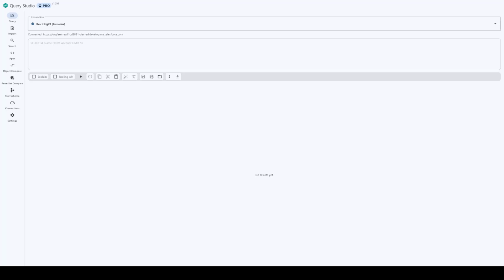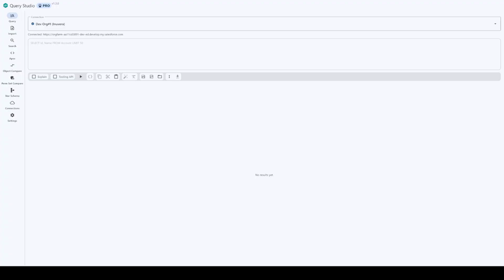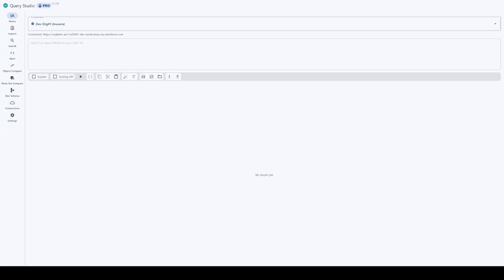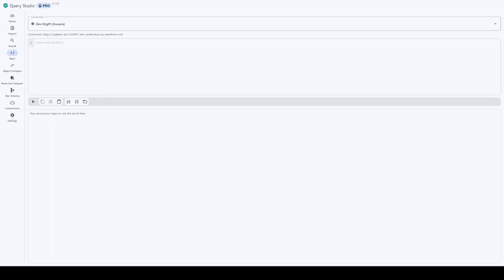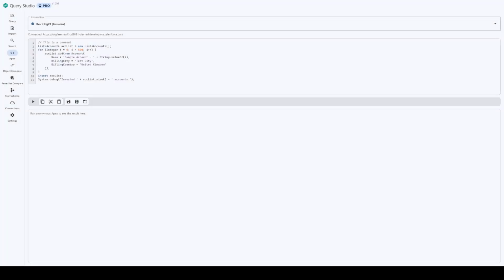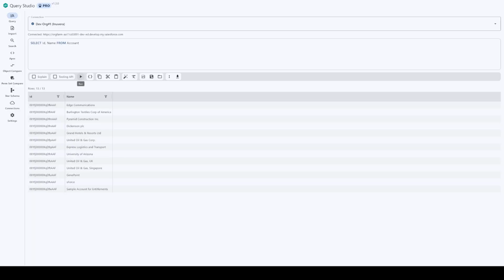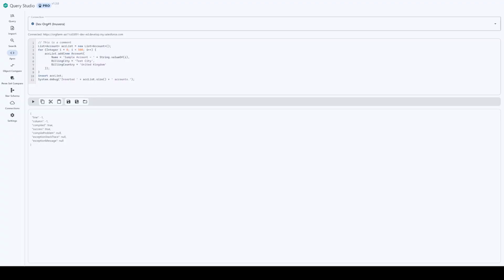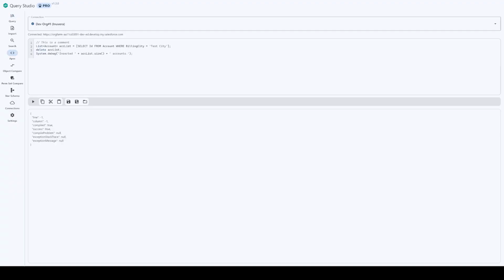Query Studio Demo - Apex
Short demonstration of the APEX capability of the Query Studio product pro feature.